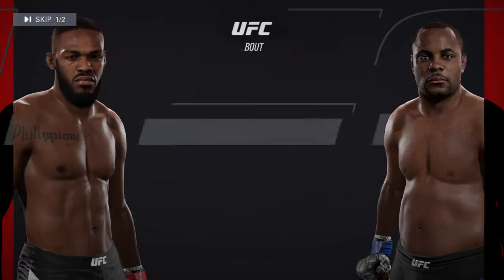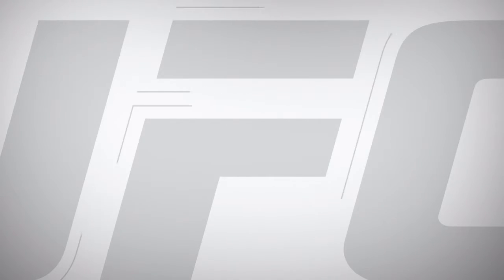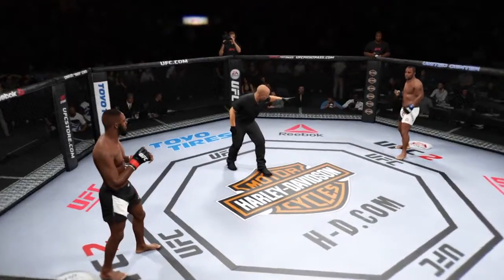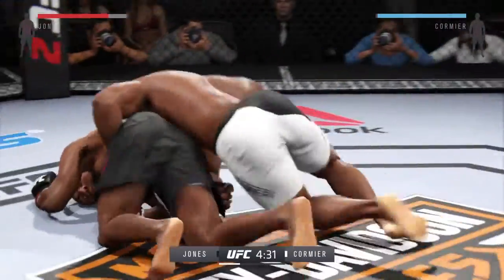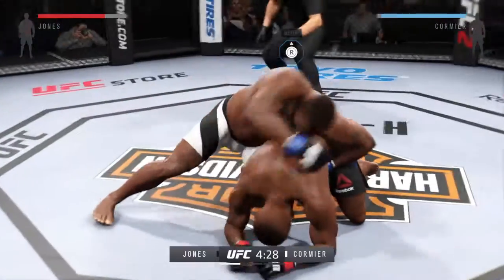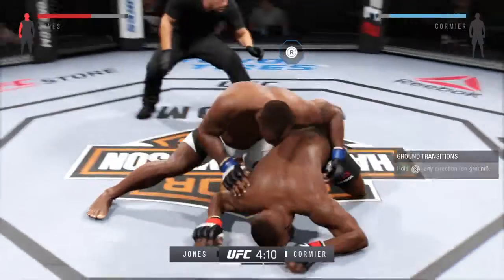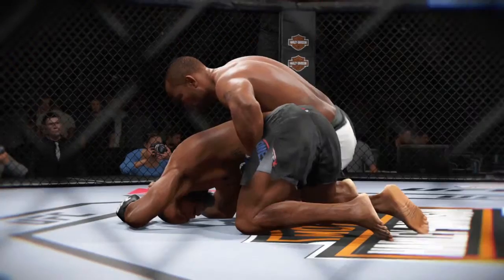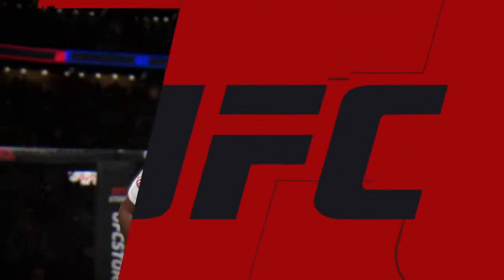Brutal GnP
I'm beginning to enjoy the ground game a lot more